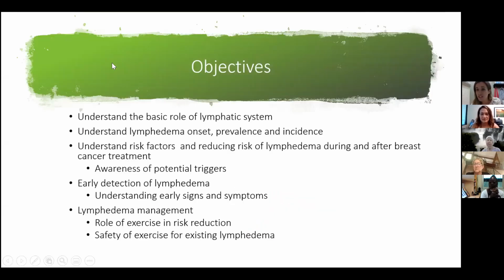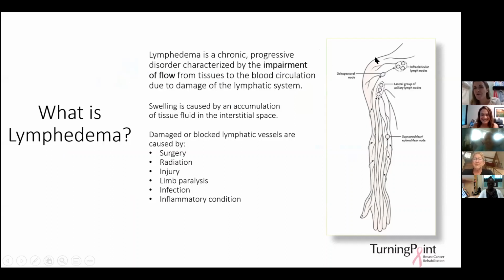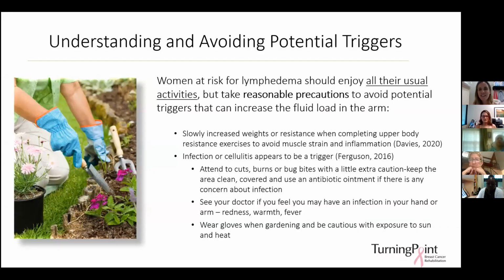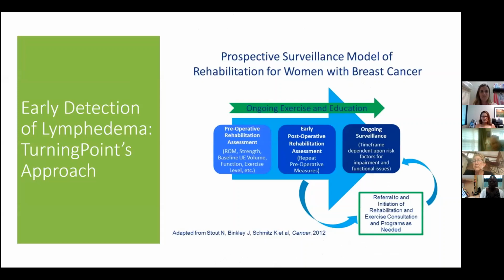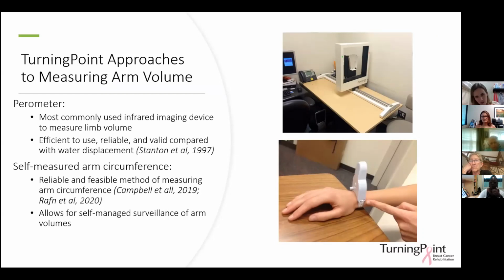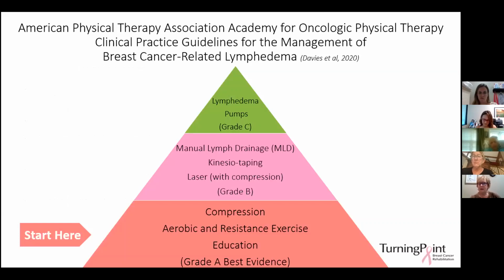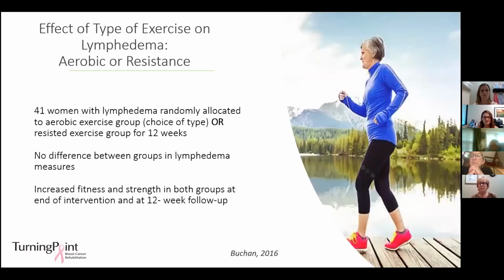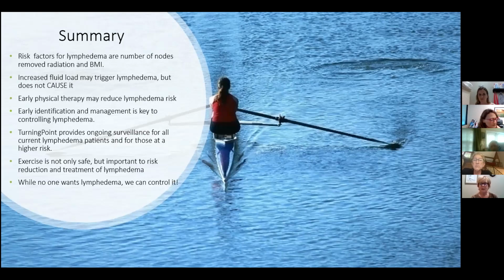Lymphedema Mangement: Risk Reduction, Early Detection, and Treatment Strategies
This free webinar will empower breast cancer patients with evidence-based information, tools and strategies to reduce lymphedema risk, self-monitor for detection or progression of lymphedema and understand when it is important to seek support from a qualified physical therapist.

This webinar will be of interest to all patients and their caregivers during or after treatment for breast cancer.

Presented by Jill Binkley, PT, MSc, CLT, FAAOMPT and Mallory Mark, PT, DPT